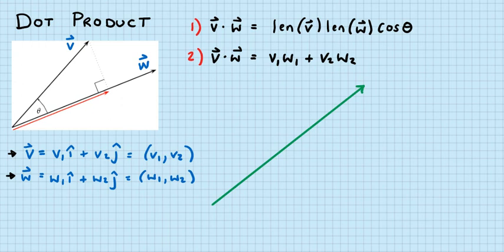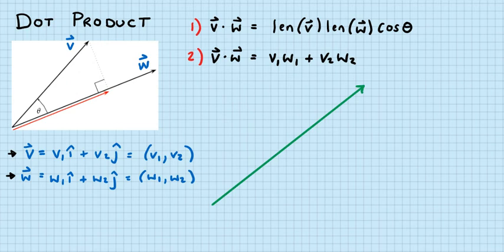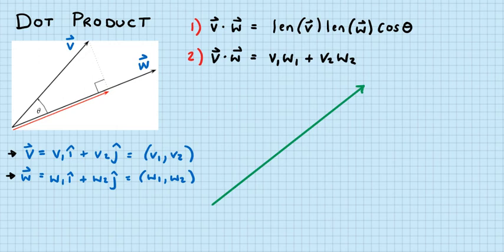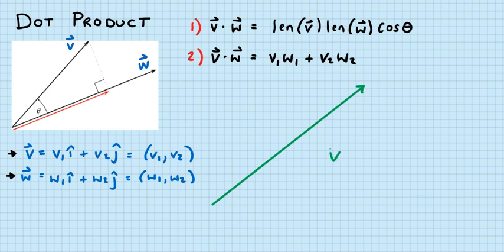39. The Dot Product is Invariant!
The fact that the dot product is invariant under coordinate transformation is the real motivation for its existence.